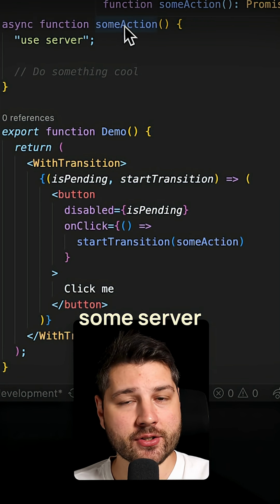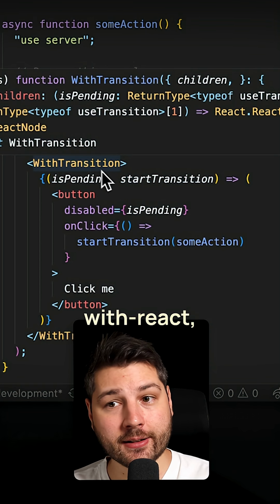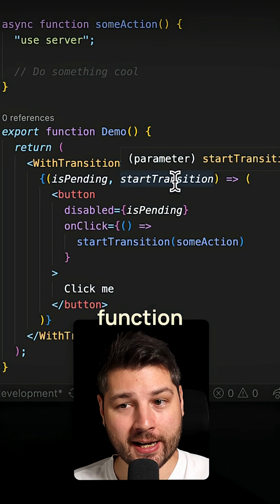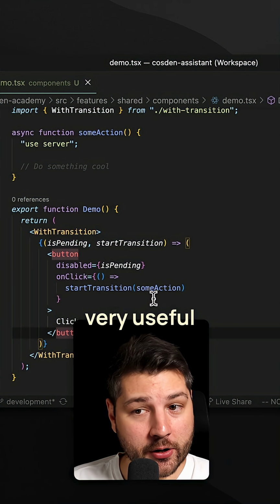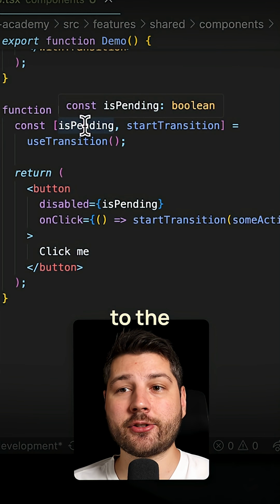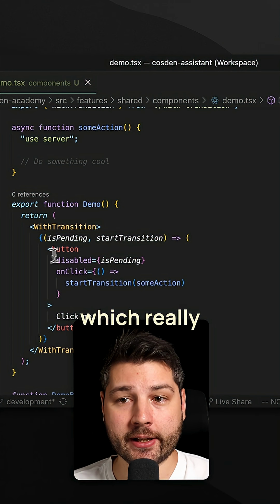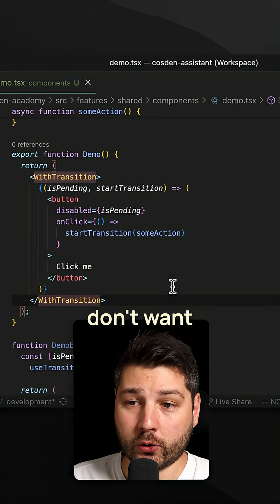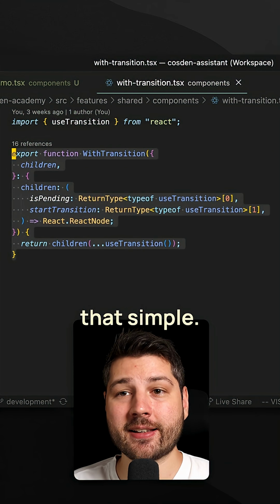Why Is Everyone Hating This React Trick?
You Don't Know How This React Library Works